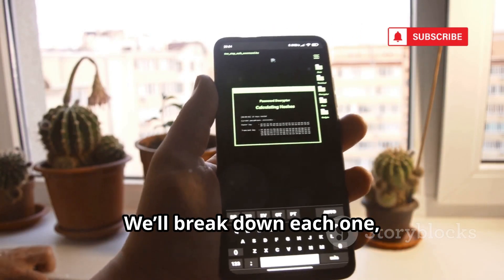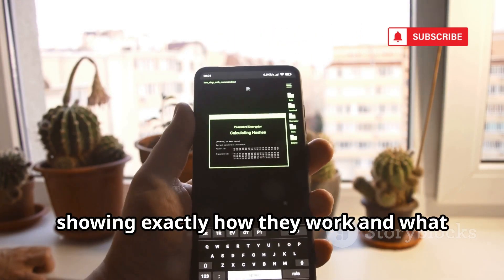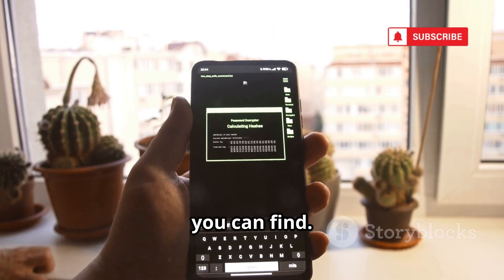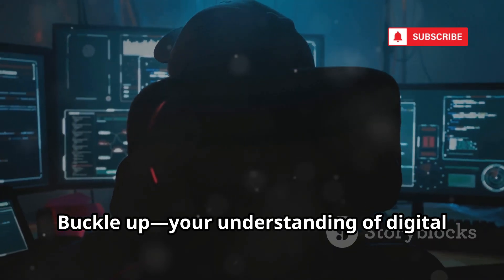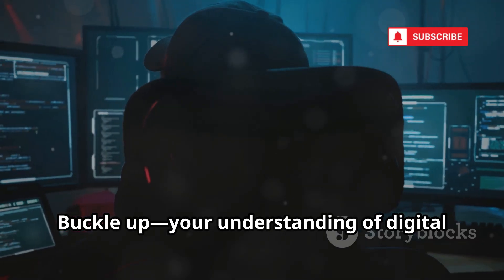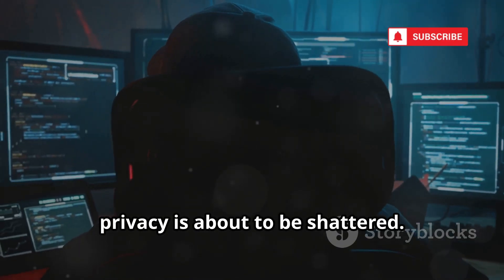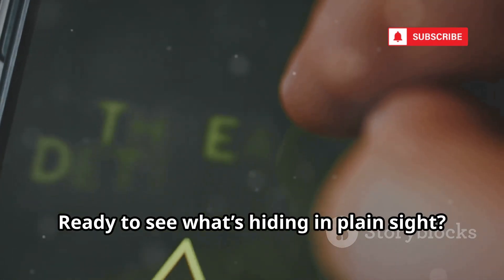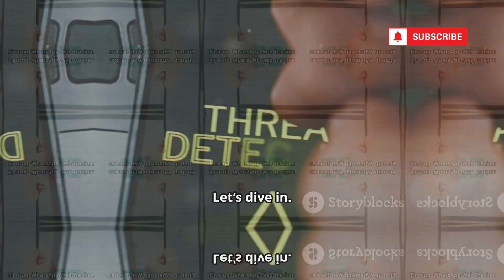10 FREE WhatsApp OSINT Tools Used By Hackers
10 FREE WhatsApp OSINT Tools Used By Hackers

Unlock the secrets behind any phone number with these top 10 FREE WhatsApp OSINT tools! In this video, we dive deep into the world of open-source intelligence, showing you how to turn a simple phone number into a powerful data source. Discover how tools like WhatsApp Web Tracker, Truecaller, Eyecon, Sync.me, Social Searcher, Numbering Plans, the OSINT Framework, WhatsApp Group Link Finder, Emobile Tracker, and Spokeo can help you trace identities, monitor online activity, and gather valuable information. We provide step-by-step demonstrations, highlight cybersecurity and privacy risks, and stress ethical usage.

OUTLINE:

00:00:00 The Secret Tools You NEVER Knew Existed!
00:00:43 The Digital Footprint Tracker
00:01:48 The Ultimate Caller ID
00:02:43 The Social Media Connector
00:03:34 The Data Aggregator
00:04:25 The Social Media Mention Finder
00:05:18 The Number Deconstructor
00:05:59 The OSINT Encyclopedia
00:06:38 The Group Link Hunter
00:07:20 The Mobile Location Sleuth
00:07:57 The Public Records Powerhouse
00:08:37 You Now Have Digital Superpowers